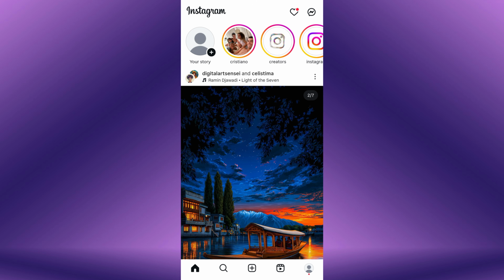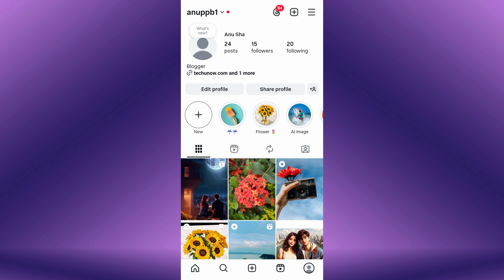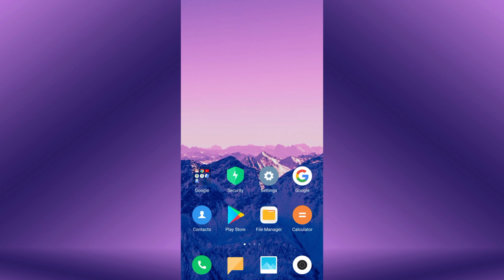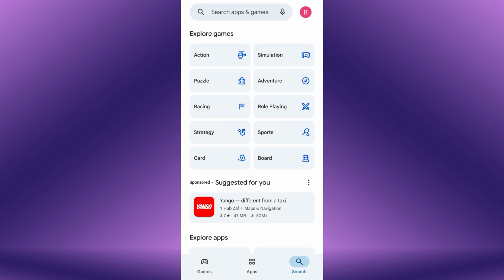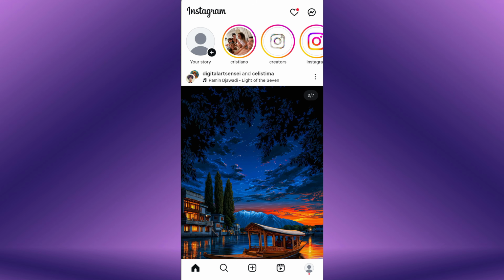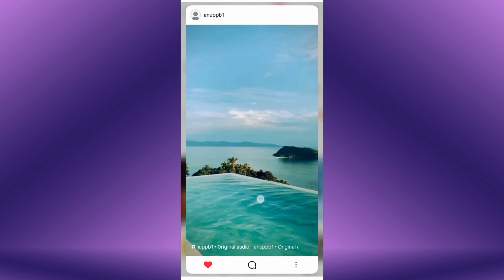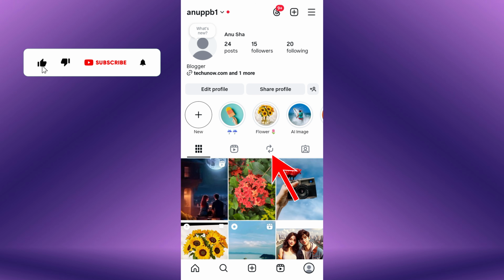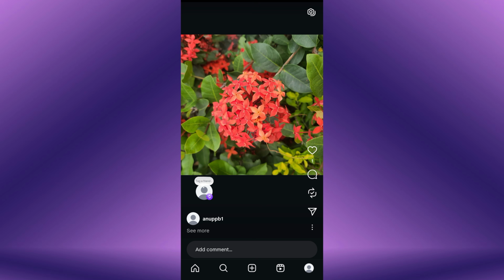How To See Reposts On Instagram | Check Reposts On Instagram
Do you want to see reposts on Instagram? You can check a repost on Instagram with just a few simple steps.

Instagram is one of the most powerful platforms for sharing photos, videos, and short-form content, and reposting is a key part of how content spreads across the app.

Whether it’s someone resharing your post to their story or you reposting another user’s content to your own profile, Instagram is now giving more ways to see and manage these actions.

Let’s break down what it means to see reposts on Instagram and why this feature matters, especially if you're a content creator, business, or just someone who wants more control over their content visibility.

Instagram is slowly rolling out a new “Reposts” tab on user profiles. This section displays all the posts and reels you've reshared to your followers, including posts from others and even your own.

🔶STEPS🔶
To see reposts on Instagram,
1. Open the Play Store or App Store on your mobile device.
2. Update your Instagram app to the latest version.
3. Once updated, open the Instagram app.
4. Go to your profile by tapping the profile icon at the bottom right.
5. Under your profile and bio, you will see your Posts and Reels.
6. Along with these tabs, you will also be able to see a Repost tab.
7. Just tap on Repost.

This option is only available if you have already reposted your own or others' posts or reels.

Now, you can view, undo repost, and share these to your friends.

- - - - - - - Similar videos:- - - - - - - - -

This Video Includes:
○find reposts on instagram
○get reposts on instagram
○view reposted instagram reels video